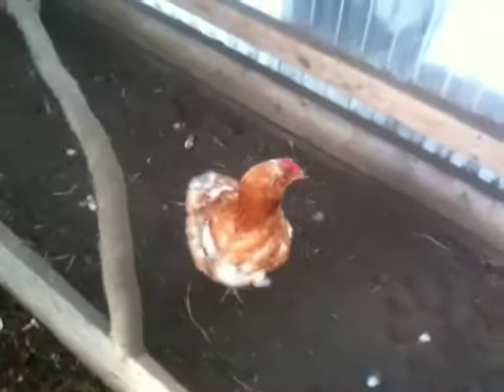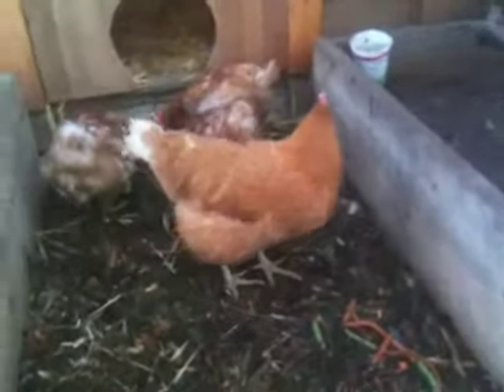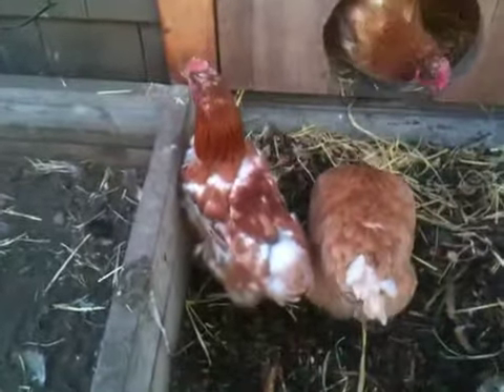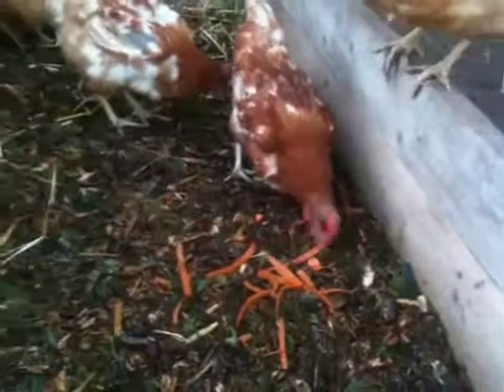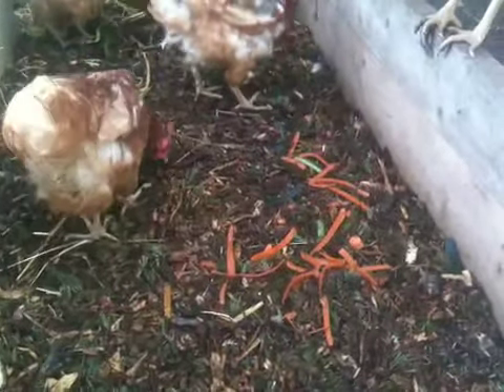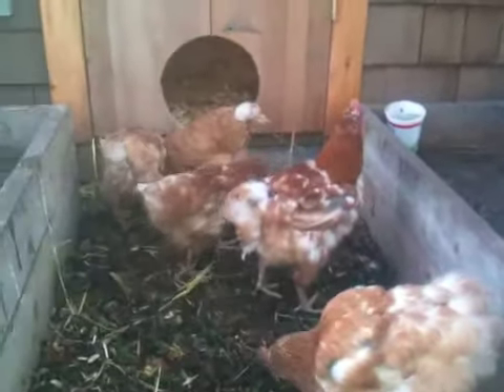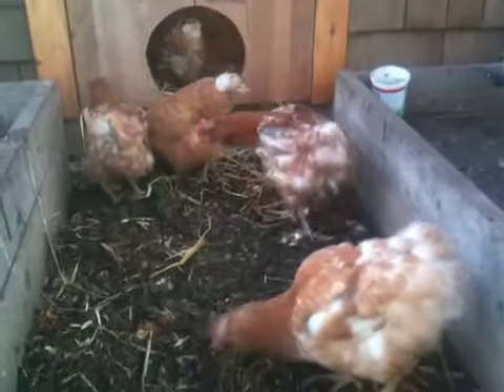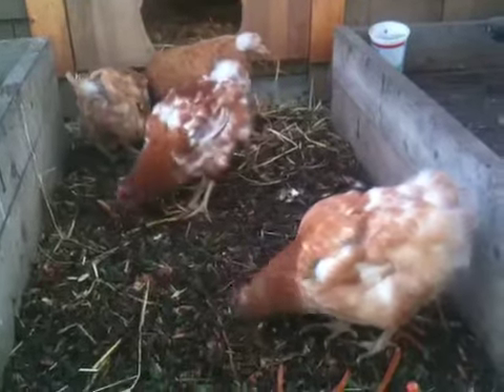Molting chickens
Four of our five chickens are losing their feathers. This means they are also on strike from their egg laying duties at the lodge of Bonnie and Rog.